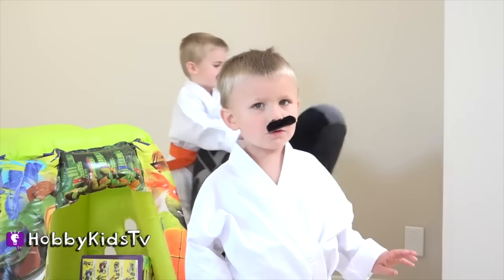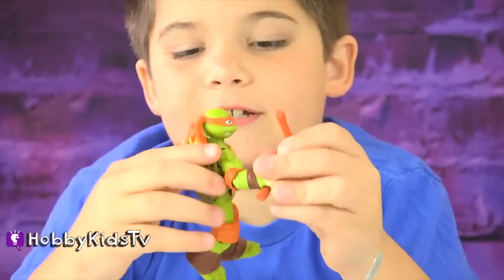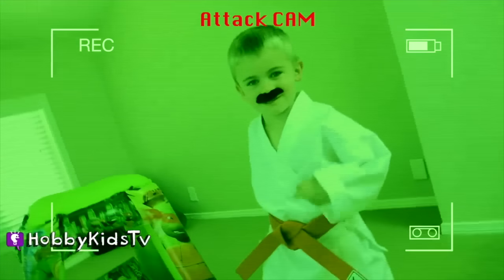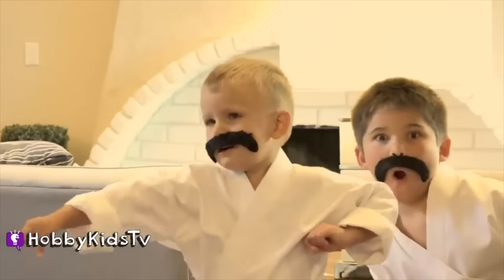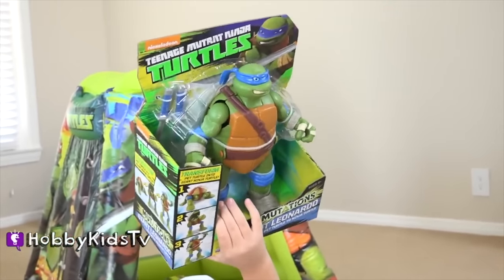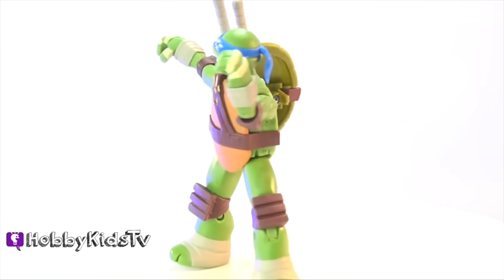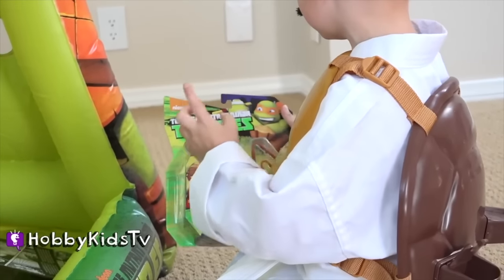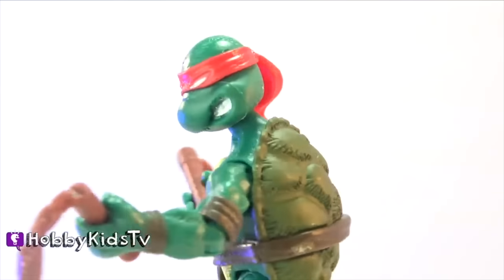Teenage Mutant Ninja Turtles Ball Pit Surprise TMNT on HobbyFamilyTV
We have a BALL PIT filled with TMNT toys.  HobbyKarate is here to chop and kick his way to find more Teenage Mutant Ninja Turtles Toys.

►ABOUT US:
Since 2012 HobbyFamily has been creating amazing shows. We feature gaming, item reviews, vlogs, adventures and creative life ideas.